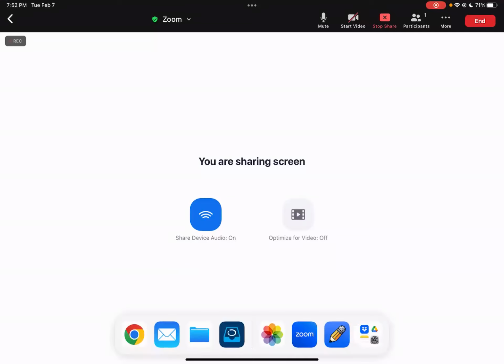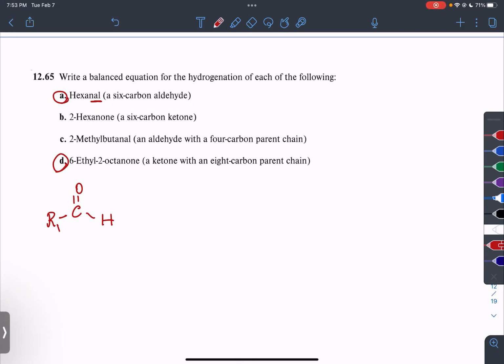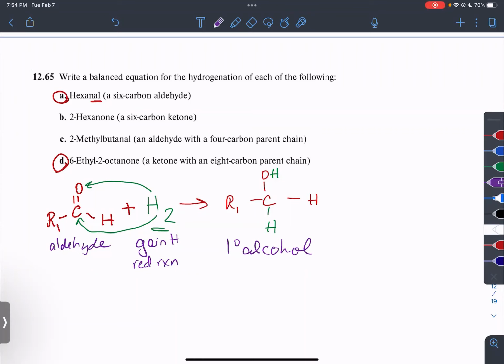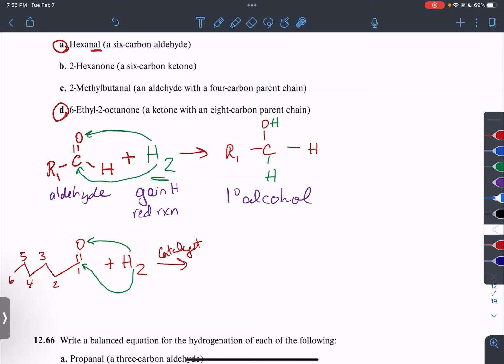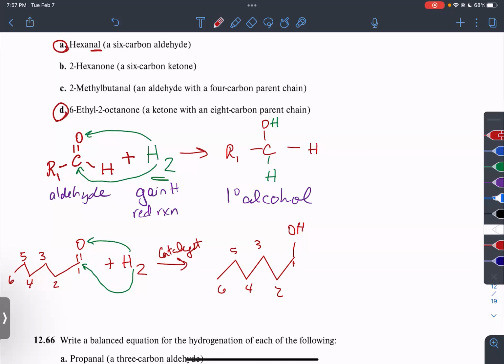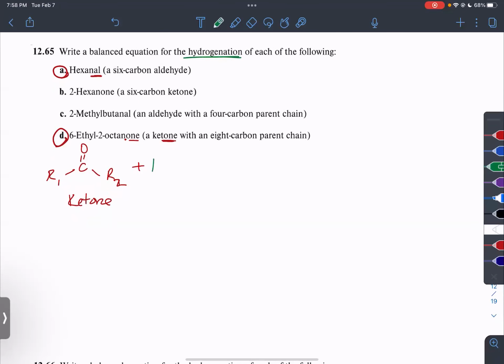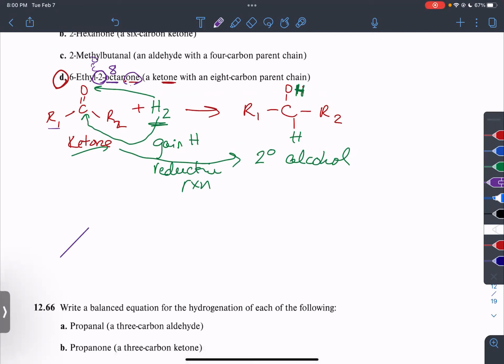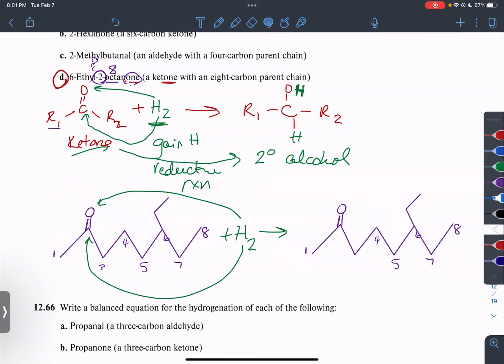Ch 12 Tutorial Draw the reactants and products of the hydrodenation of an aldehyde or ketone